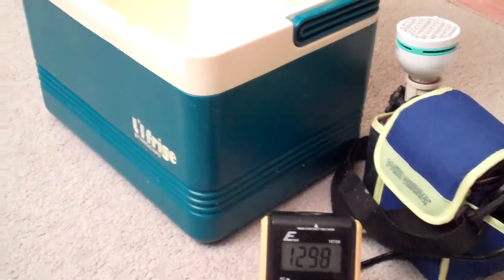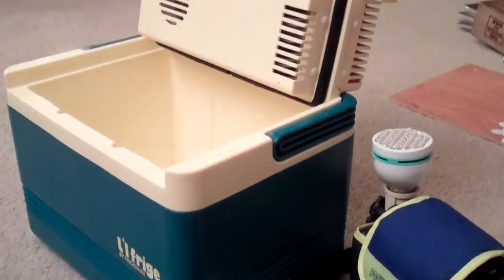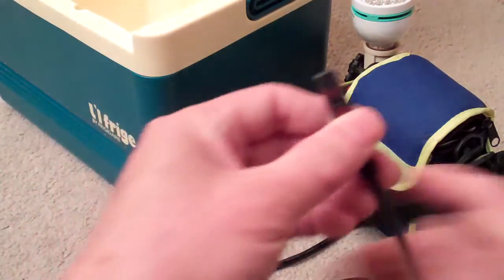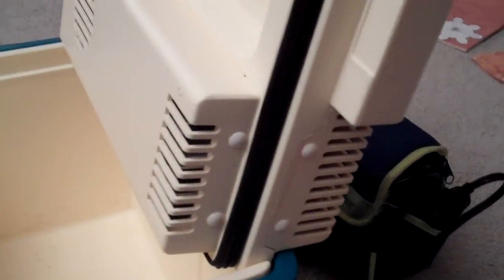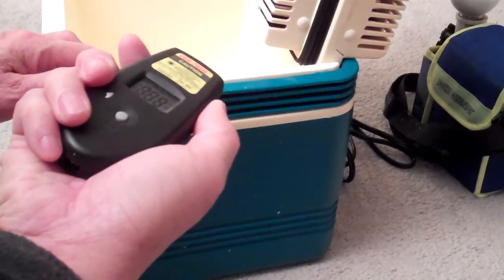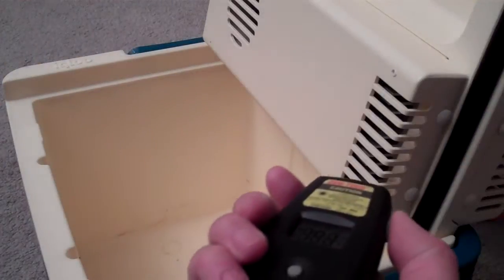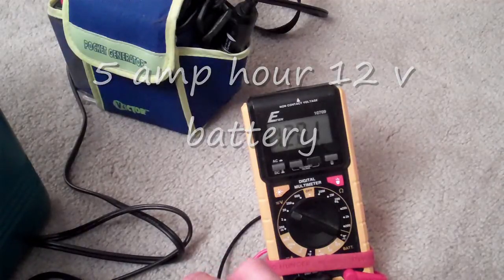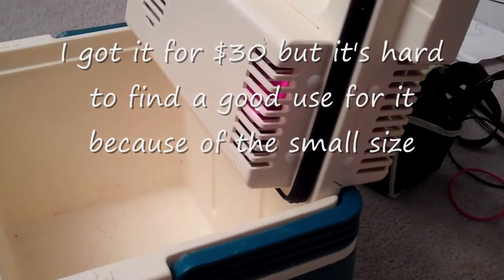Solar powered thermoelectric heater cooler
It seems entirely possible to power this Lil frige that I have with a solar panel of 3 to 4 amps. For a more reliable power source, two deep cycle batteries might be needed to keep it running all day long. I bought this thermoelectric heater cooler by Frigidaire many years ago but never did find a good use for it. Because of it's small capacity, it's probably more suited for use in a van or RV.